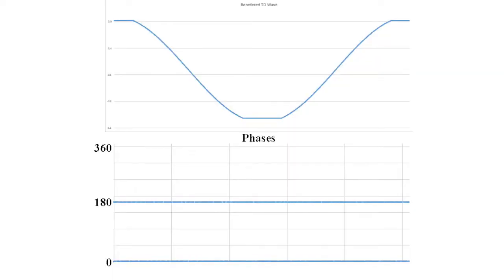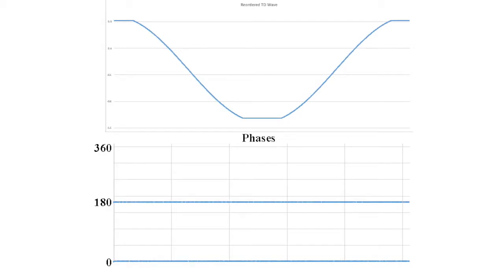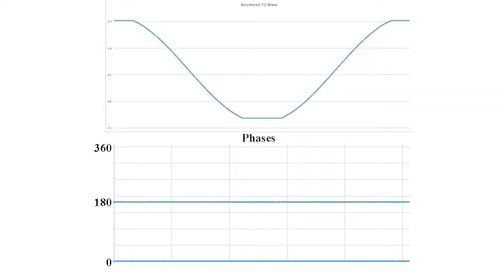Harmonic Phases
What are the phases of harmonics created by a distorted sine wave? Most people would shrug and say "could be anything" but it can't be anything, it can only be one of 4 values, 0°, 90°, 180° or 270°. Don't believe me? Watch this!